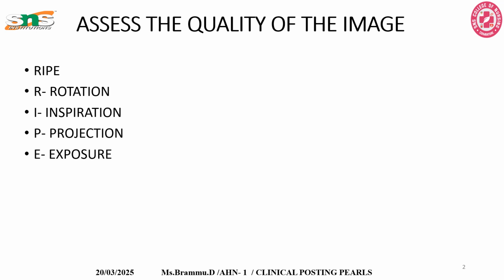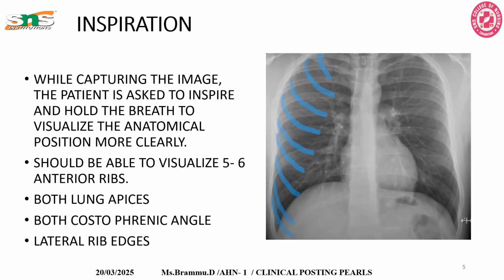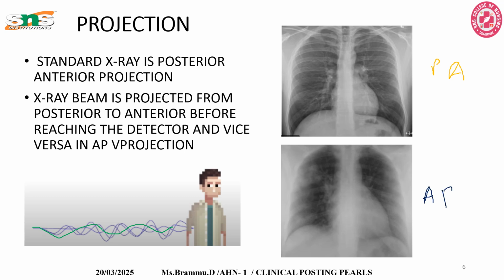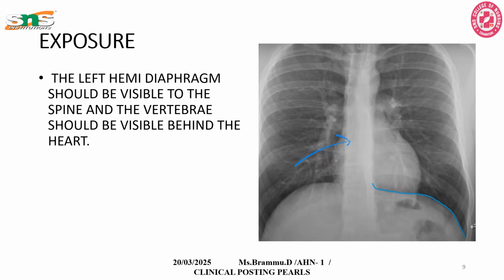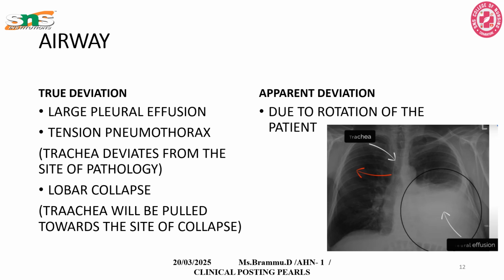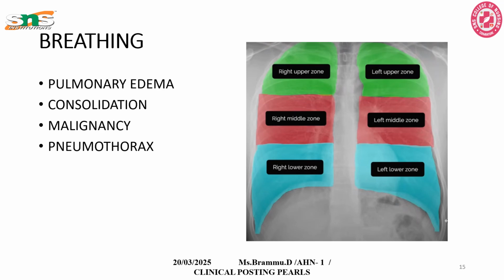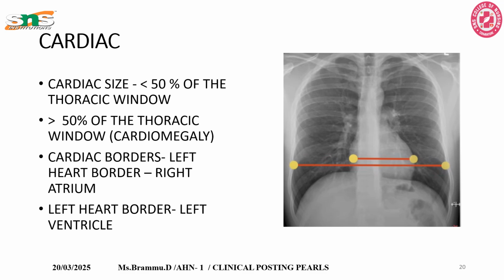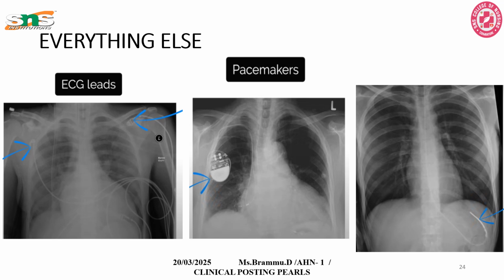5 HOW TO READ CHEST X RAY/ Ms.Brammu.D/ Assist Professor/ SNS CON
In this video we will be going through Chest X-Ray Interpretation – A Basic Guide

Interpreting a chest X-ray CXR involves a systematic approach to identify normal structures and detect abnormalities. The standard views are PA posteroanterior and lateral.
Step-by-Step Interpretation:
Use the ABCDE approach for clarity:
A – Airway
Trachea: Should be midline. Deviation may indicate mass effect e.g., pneumothorax or tumor.
Carina and bronchi: Check for narrowing or obstruction.
B – Breathing  Lungs and Pleura
Compare both lungs for symmetry.
Look for:
Consolidation pneumonia
Collapse  atelectasis
Hyperinflation e.g., COPD
Pleural effusion fluid in pleural space
Pneumothorax air in pleural space
C – Circulation Heart and Vessels
Heart size: Normal cardiothoracic ratio is Less than
50% on PA view.
Heart shape: Check for abnormal contours e.g., pericardial effusion.
Great vessels: Aortic arch, pulmonary arteries—look for widening or abnormal shape.
D – Diaphragm
Should be dome-shaped and clear.
Right hemidiaphragm is normally higher than the left.
Look for:  Free air under diaphragm pneumoperitoneum
Flattened diaphragm COPD
Elevated diaphragm atelectasis or abdominal mass
E – Everything else Bones, Soft
 Tissues, Devices
Bones: Ribs, clavicles, spine – check for fractures or lesions.
Soft tissues: Look for swelling or subcutaneous emphysema.
Medical devices: Tubes, lines, pacemakers – check placement.
Additional Tips:
Compare with previous films if available.
Always correlate with clinical symptoms.